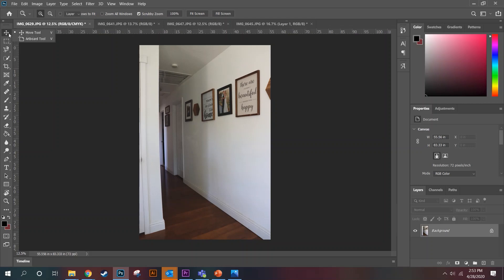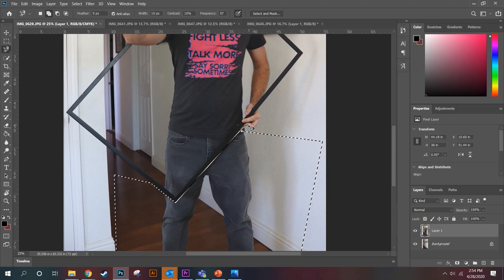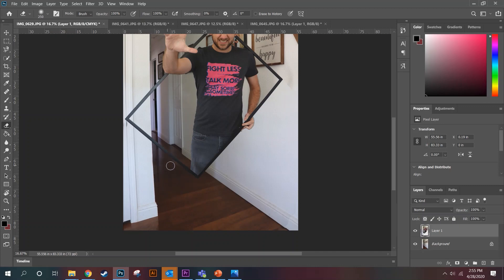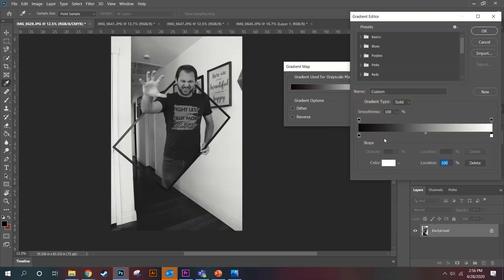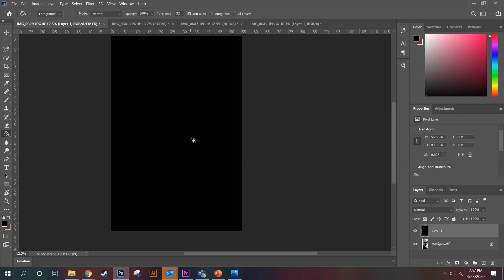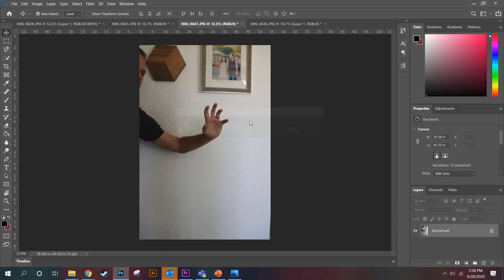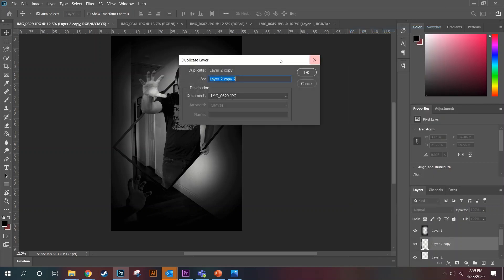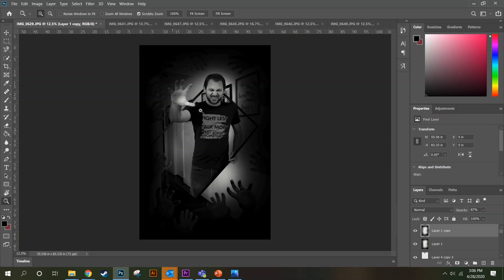PS10 Surrealism Tutorial